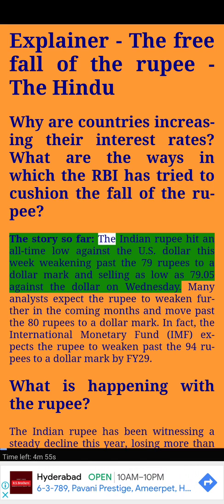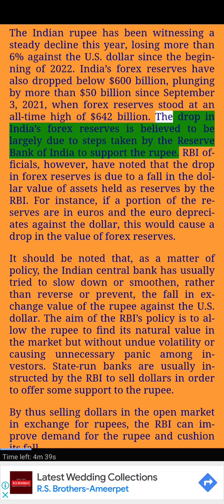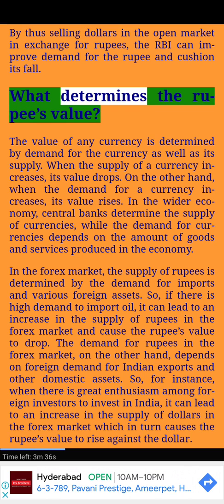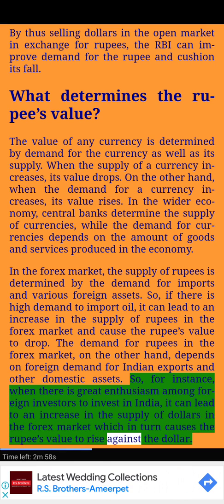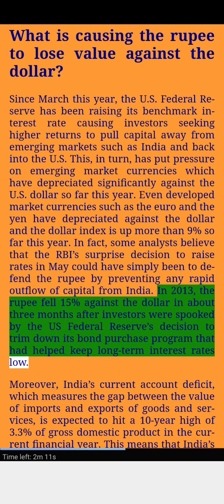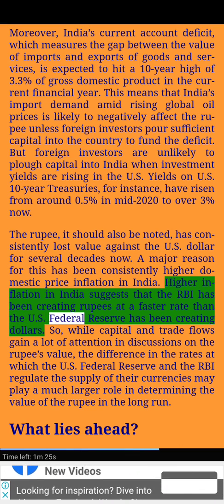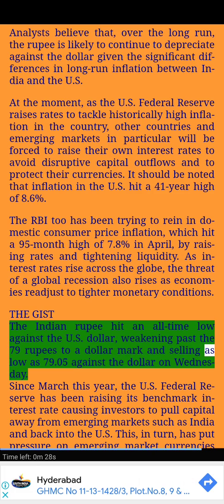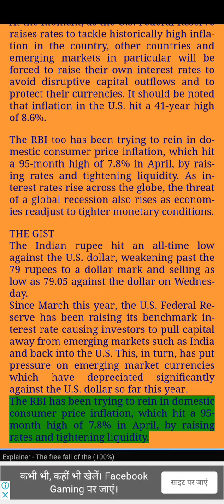The free fall of the rupee - The Hindu. Why are countries increasing their interest rates?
The free fall of the rupee - The Hindu Why are countries increasing their interest rates? What are the ways in which the RBI has tried to cushion the fall of the rupee?